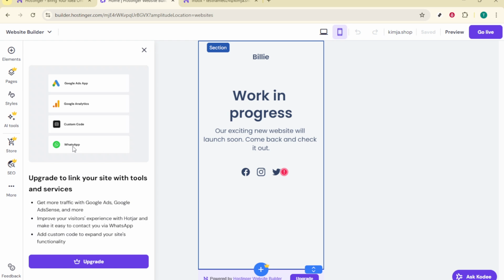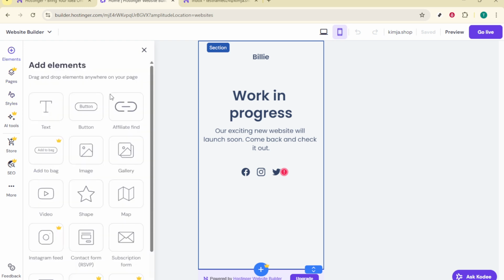How to Add Chatbot in Hostinger Builder [2025 Guide]